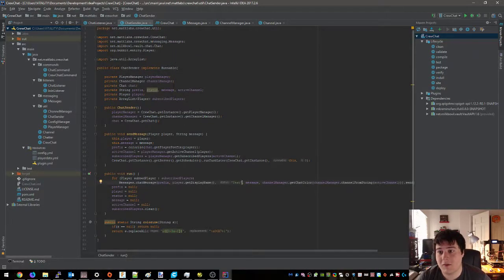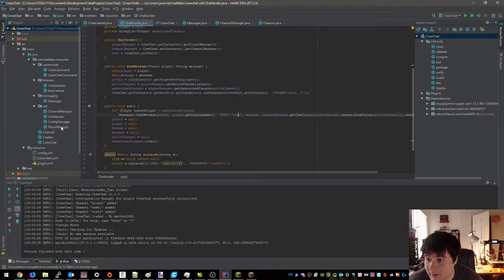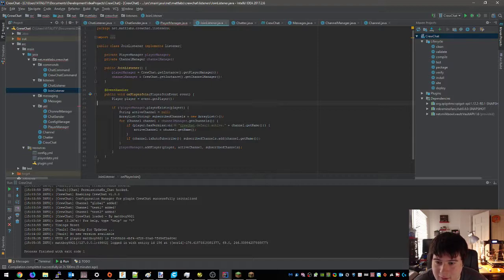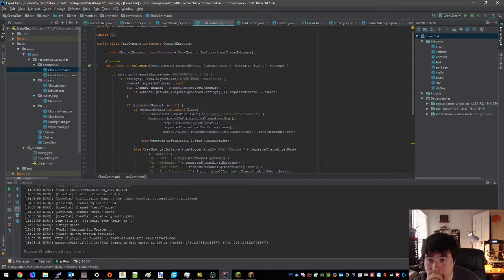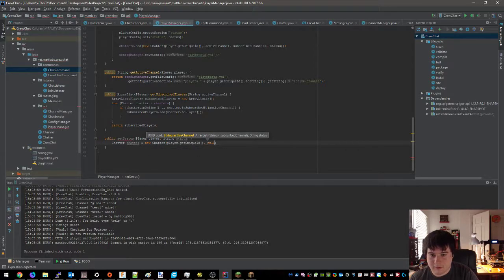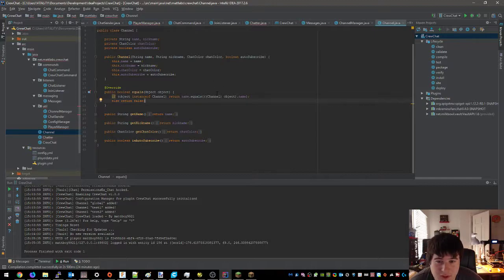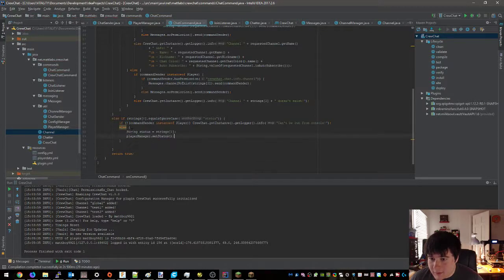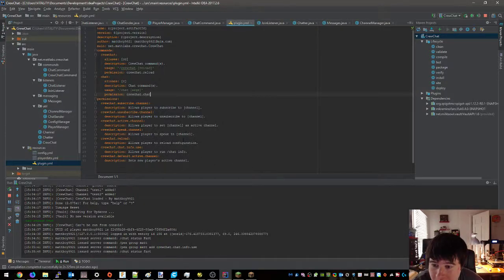Bukkit Plugin Coding - Chat Plugin 9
Really starting to get somewhere with this chat plugin :D